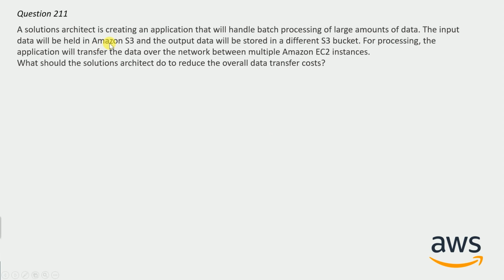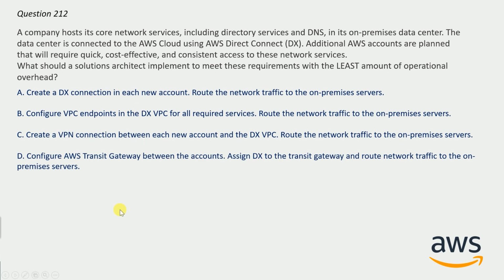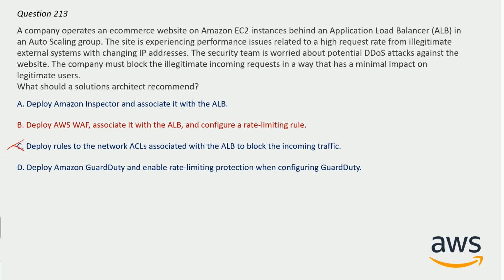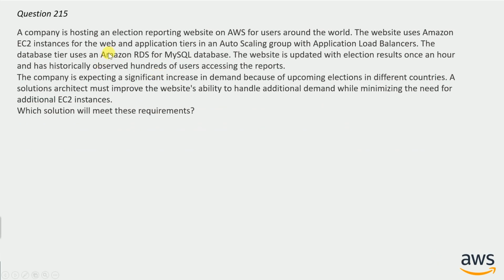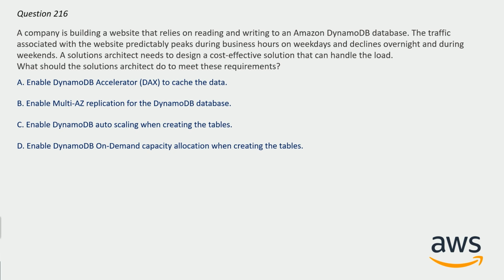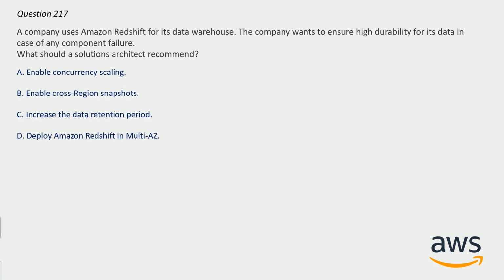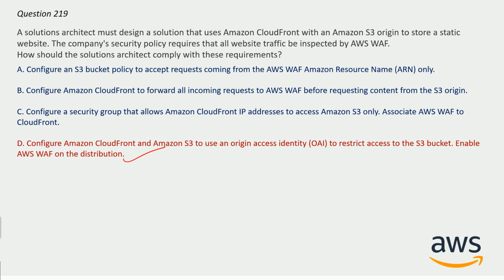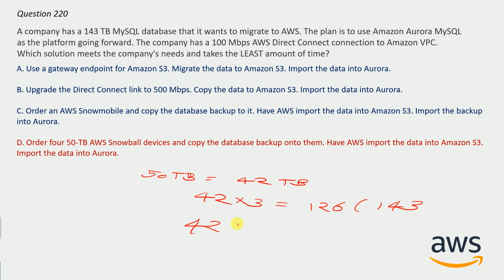AWS Solution Architect Certification Preparation | AWS SAA-C03 | Part - 22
Amazon EC2, Amazon RDS, Redshift, Amazon,
Gaurd duty, AWS WAF, EMR, CLoudfront, Cache,
Snowball, sample questions of AWS,
AWS SAA previous questions, AWS certificate exam questions,
AWS mock test paper,